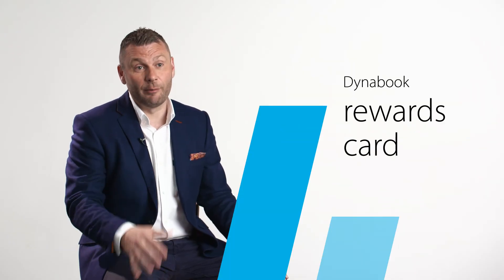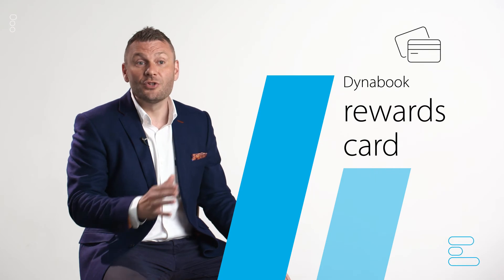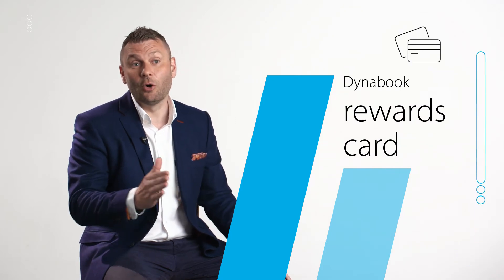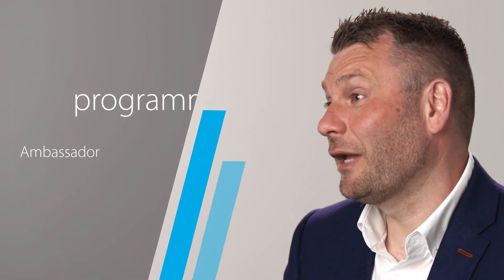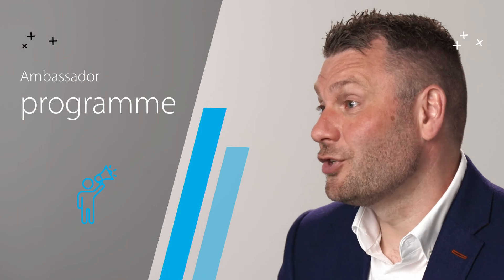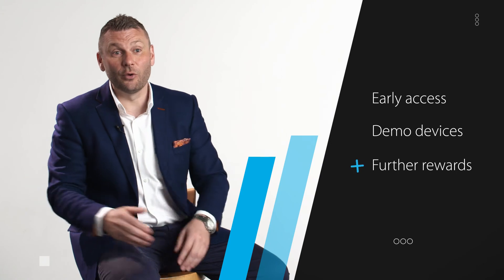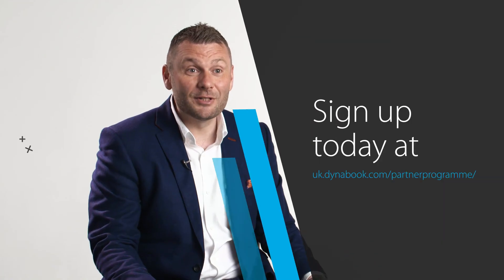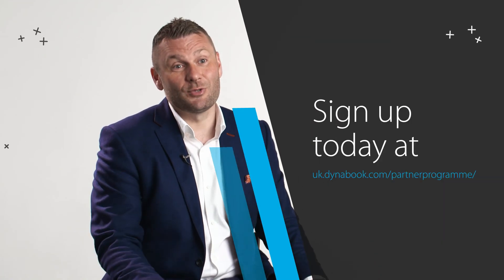Dynabook Partner Programme Benefits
Trust, honesty and flexibility are what make for strong
relationships. At Dynabook, they’re the foundation of
our partnerships.

From our products to our people, quality, reliability and
passion is at our core. Because we’re a focused vendor,
we’ve kept our personal touch – designing our service
to really address your needs and add value.